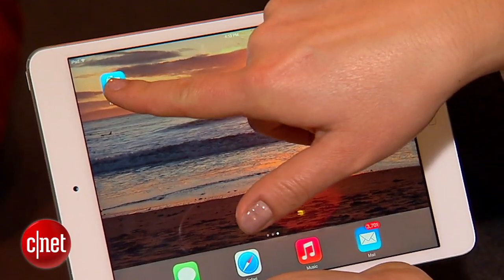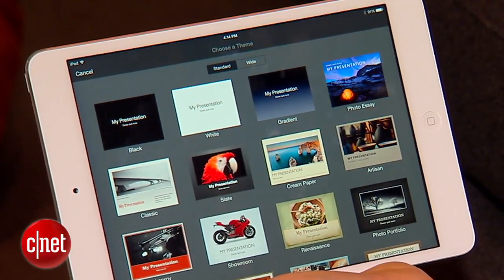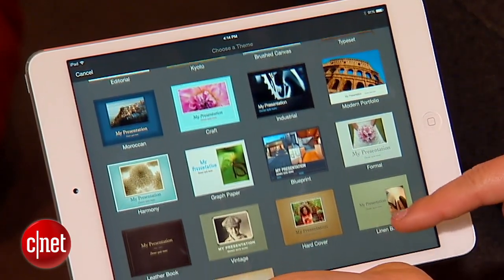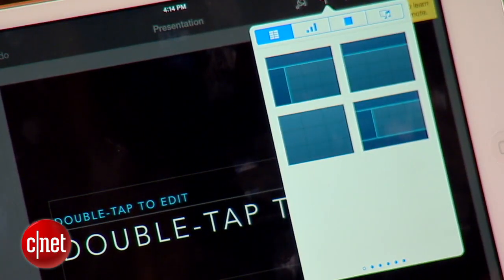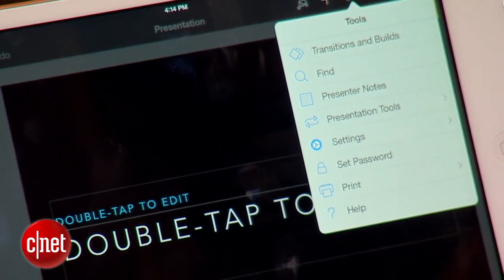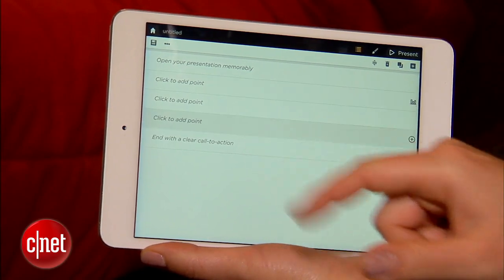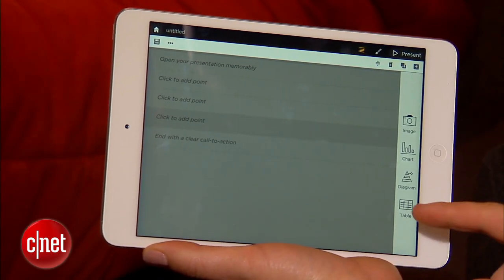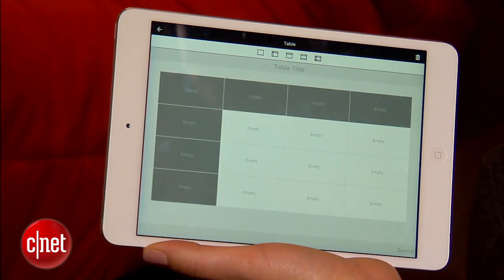Tech Minute - Presenting, apps that challenge PowerPoint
If you're in the business of making presentations, you're probably a pro at using software like Microsoft's PowerPoint, which is now offered on the iPad. But PowerPoint is not the only option: In this Tech Minute, CNET's Kara Tsuboi reports on competitors that can help make your slideshows wow and entertain with great visuals and seamless technology.